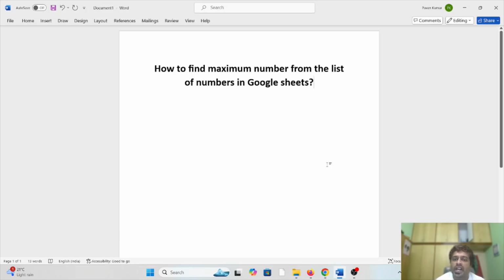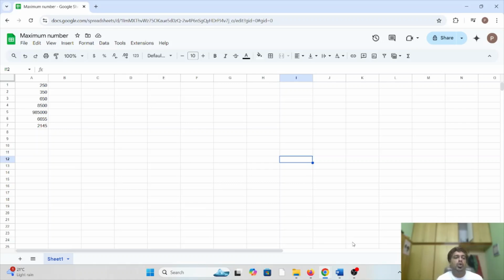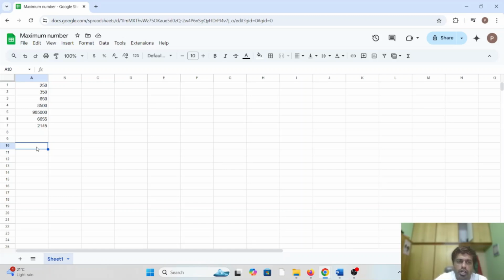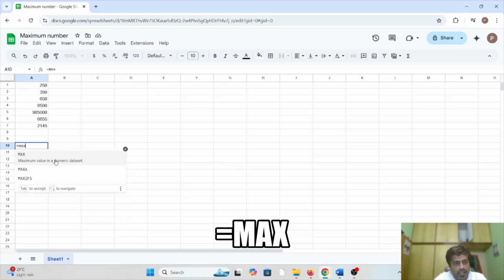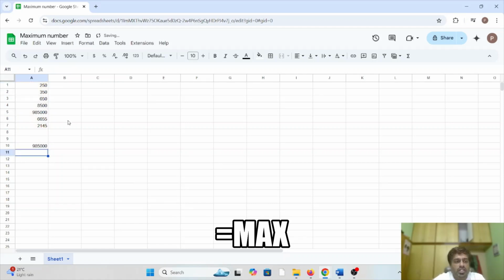How to find maximum number from the list of numbers in Google sheets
lots of  ❤️❤️❤️❤️❤️